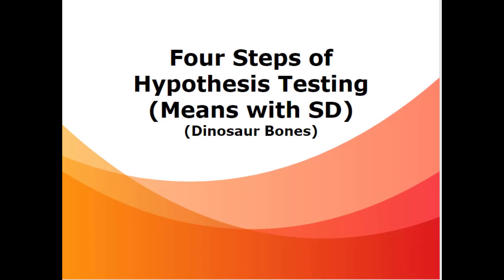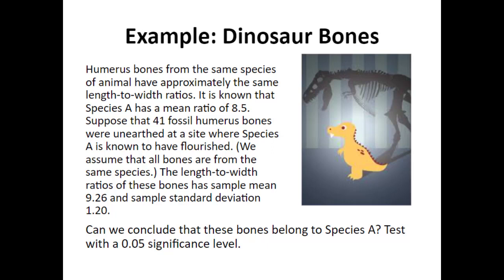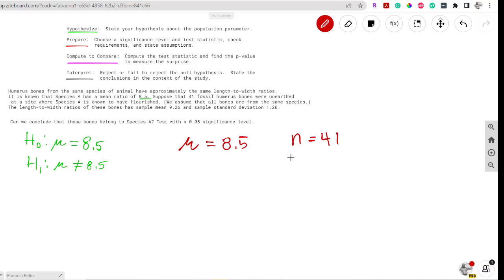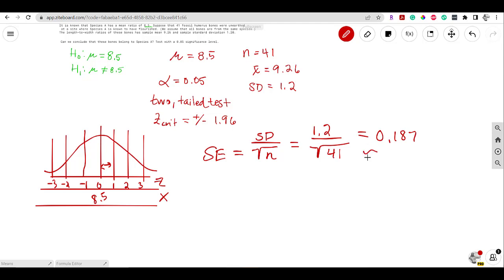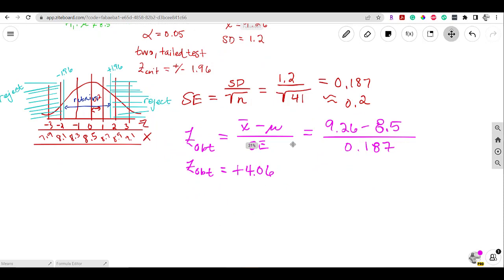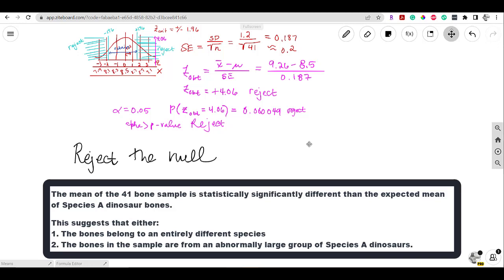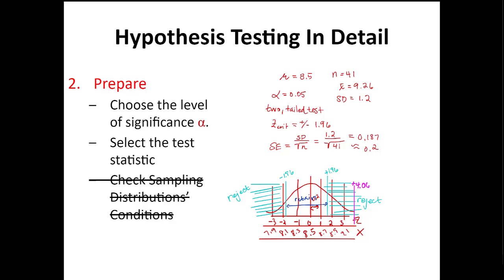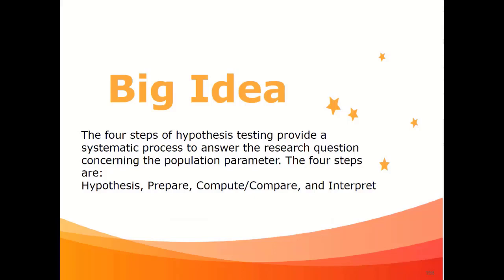Stats B: Null Hypothesis Statistical Testing (means with SD) Example 4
Lucky you, you get to hear my voice for another lecture but the best part is we will be using the four steps of NHST for z-tests for means with standard deviations for a fourth time! Yaayyy!

FUN  STUFF!!!